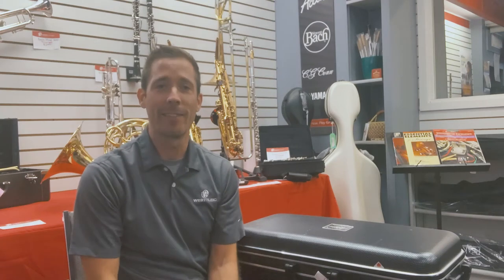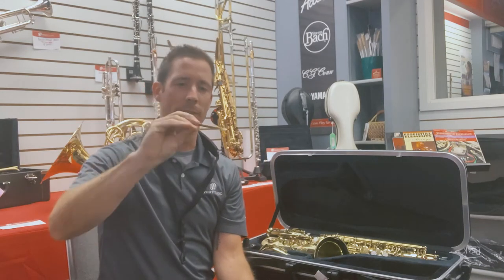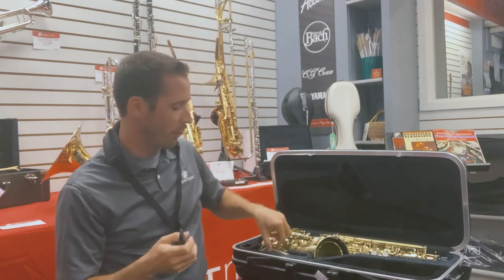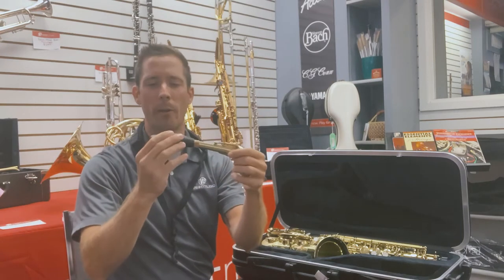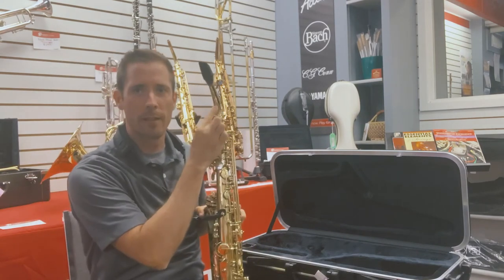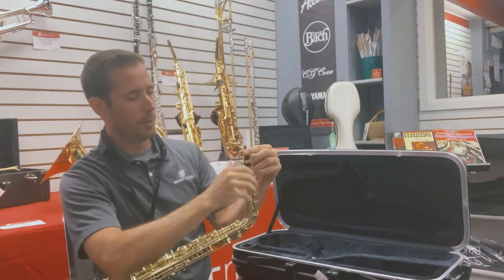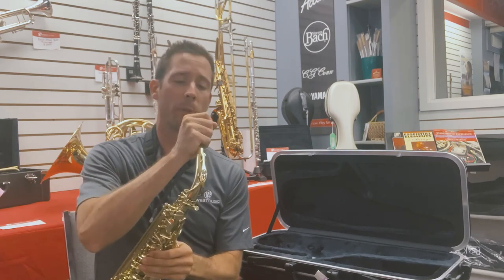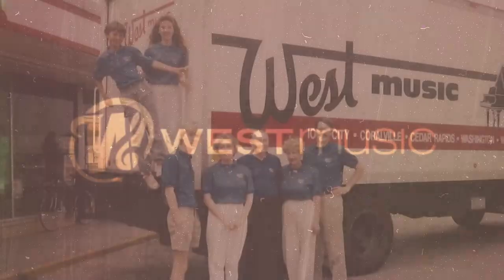How to Assemble a Saxophone: Easy Guide and Sound Demo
In this video, Chris demonstrates how to assemble a saxophone as well as providing a small demonstration on its dynamic sound!

0:00 Intro
0:25 Assembling the Saxophone
3:37 Saxophone Demo
4:17 Conclusion